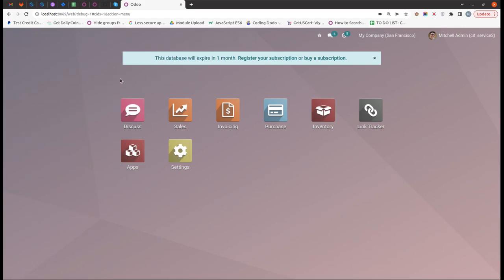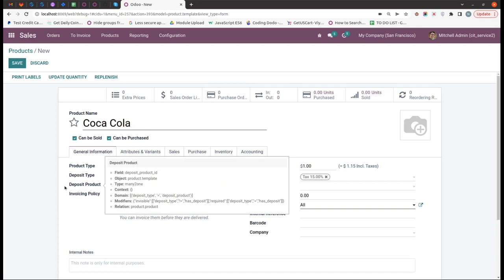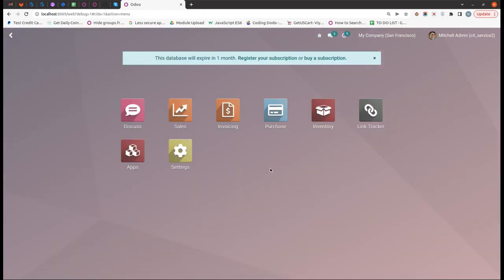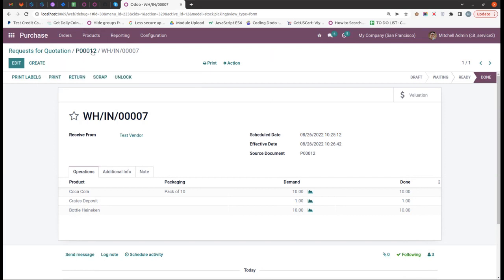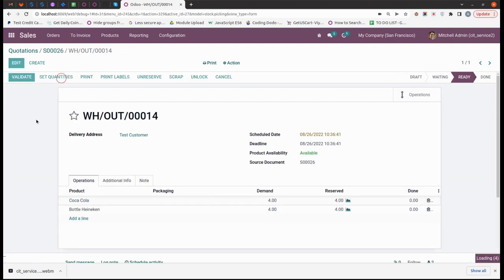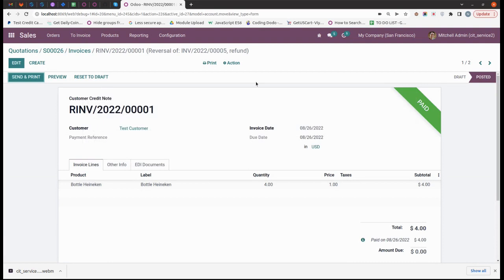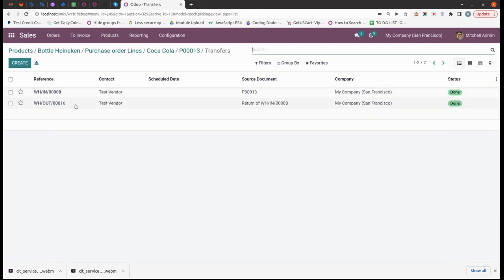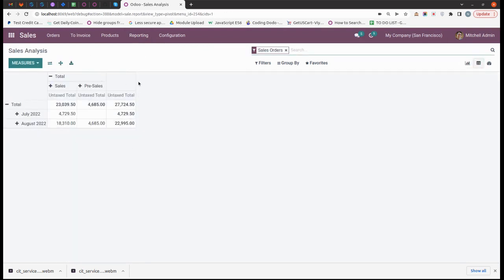Product Deposit Management | CandidRoot Solutions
This module will help you to manage deposit of glass bottles and large PET bottles.